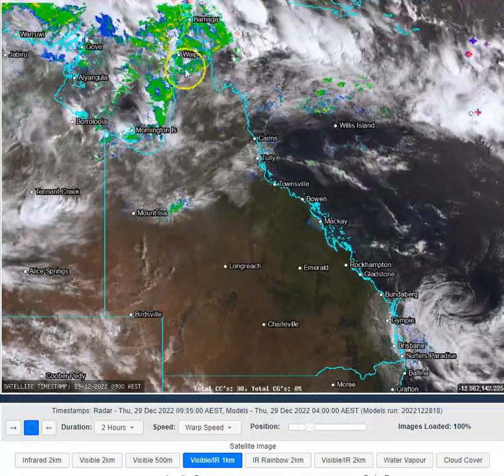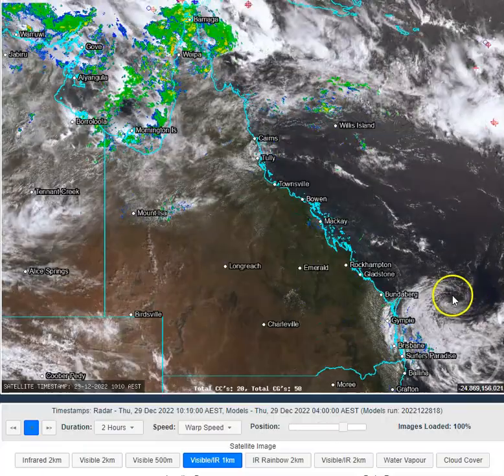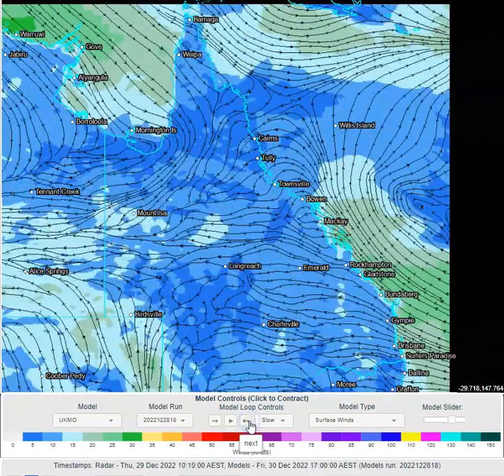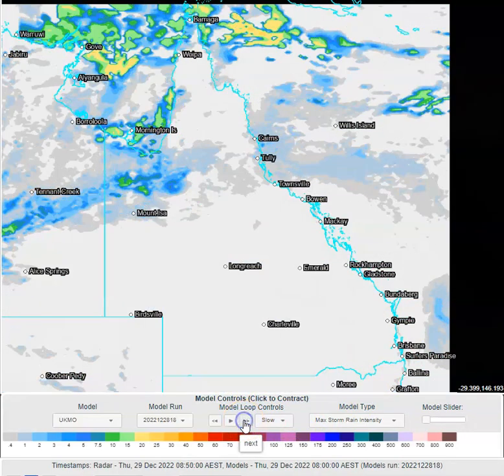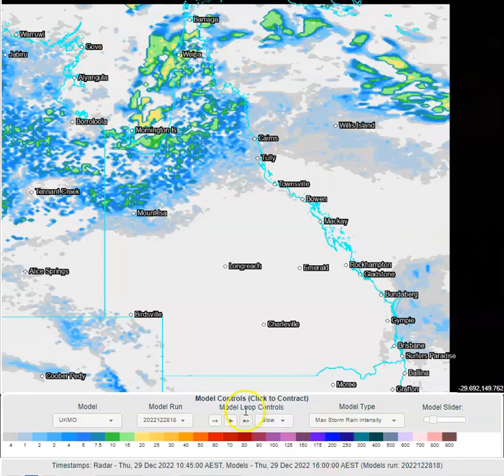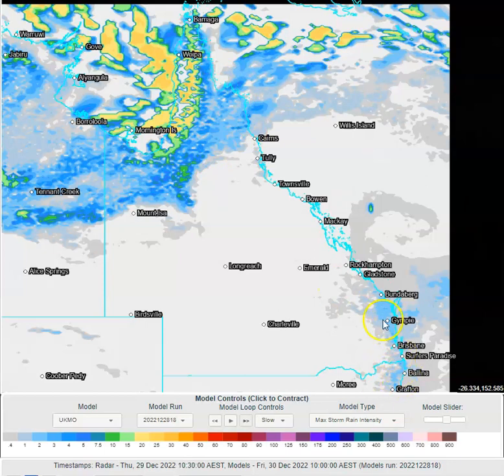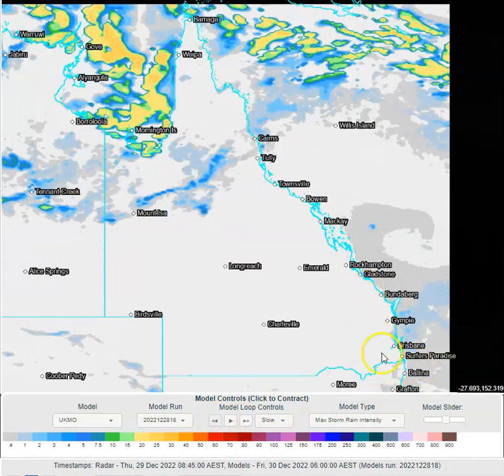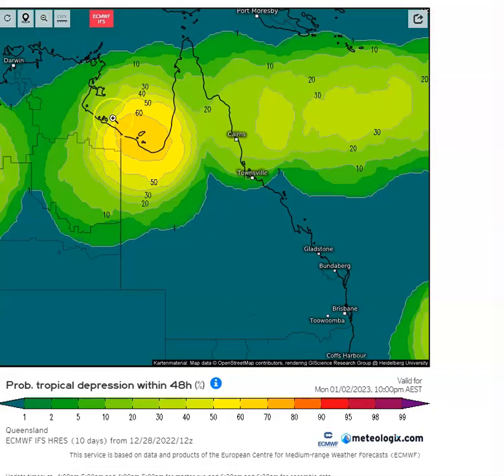OCC QLD WEATHER WRAP DEC 29 2022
Issued 11:10AM

We take a look at the major weather points across QLD on a daily basis between about 8:30AM and 10:00AM during the Wet Season.

For a more comprehensive weather forecast for today and the days/weeks ahead, consider joining our membership service